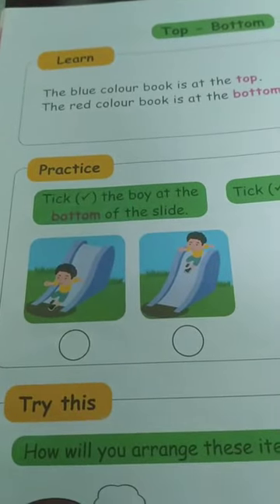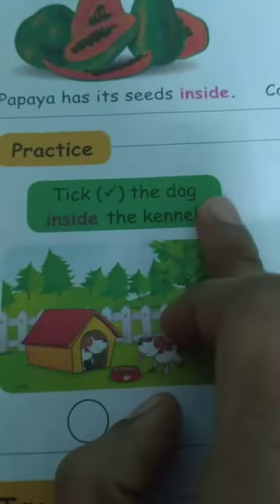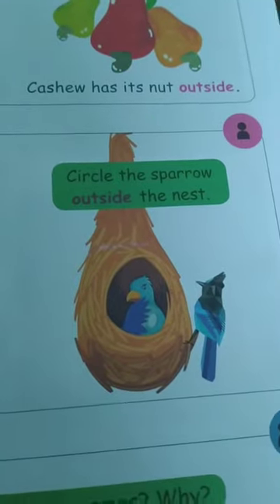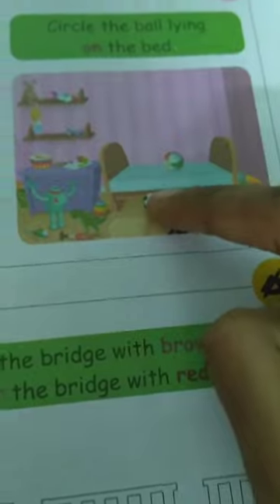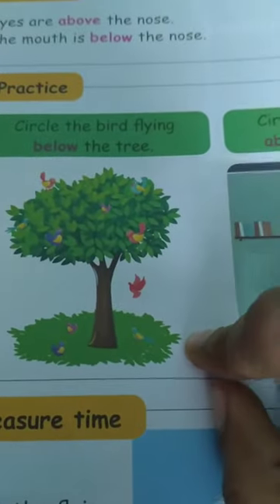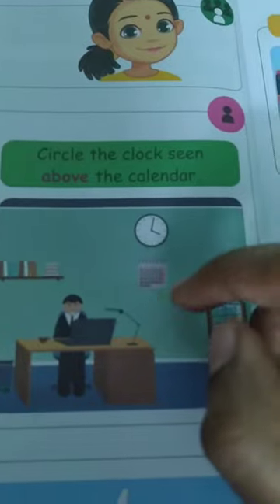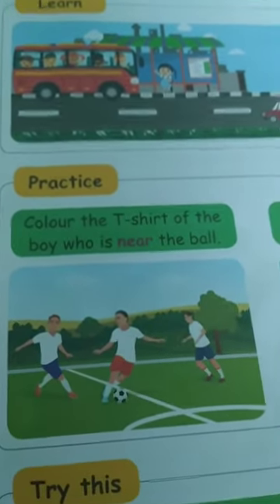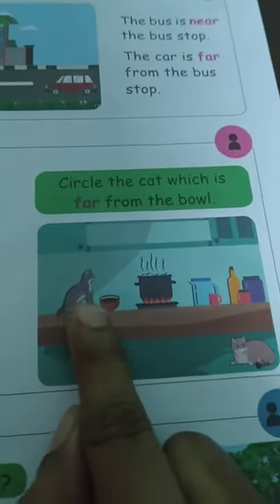Std 1 maths samcheer syllabus (revision video 1)